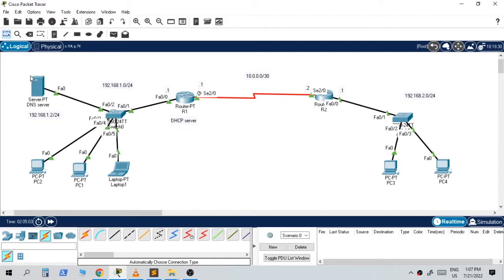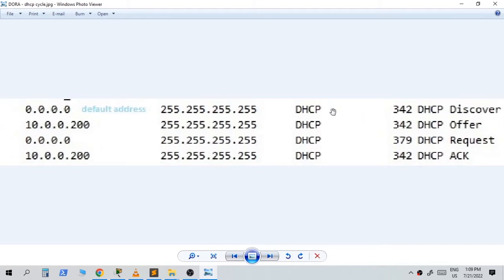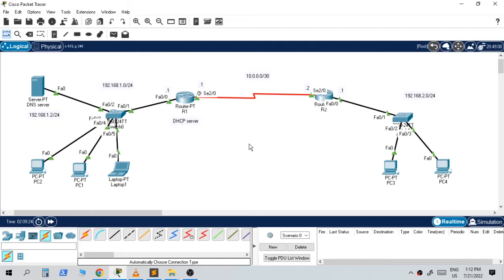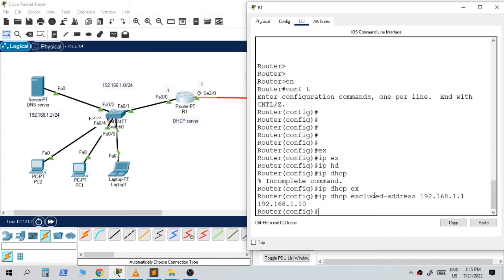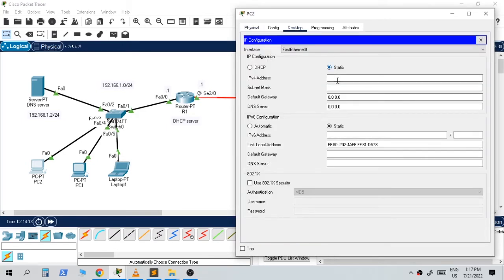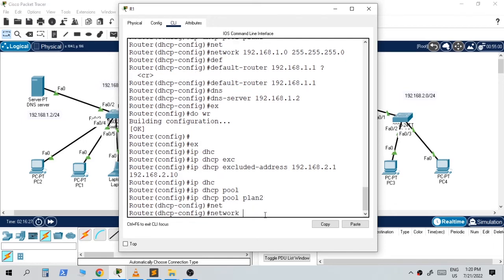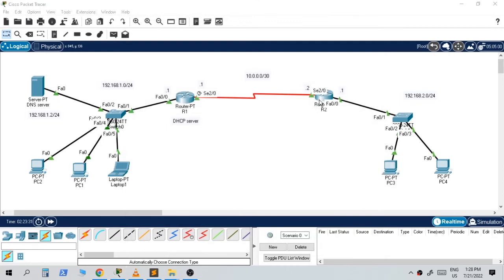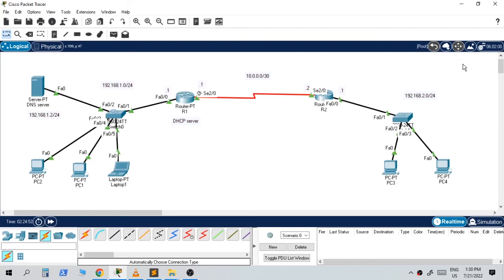How to configure DHCP server in a cisco Router [ Packet Tracer ] - Configure DHCP relay Agent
DHCP or Dynamic Host Configuration Protocol is a software service that allows you to automate the IP configuration of your hosts in a computer network. In this Article, you will learn how to set up and configure DHCP service in a Cisco Router.

In this example we will configure two routers, the main one will be the DHCP server. While the second one will be the DHCP relay agent.